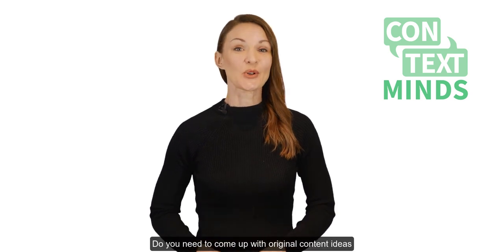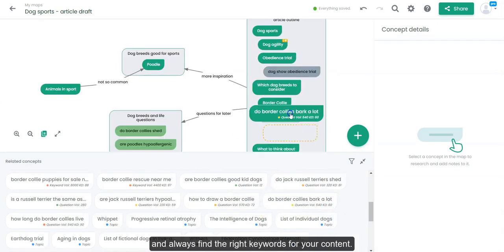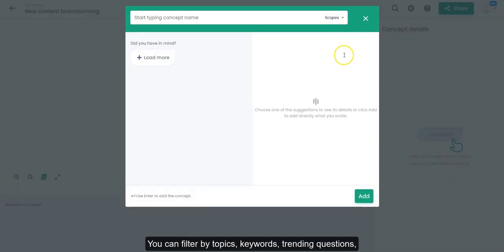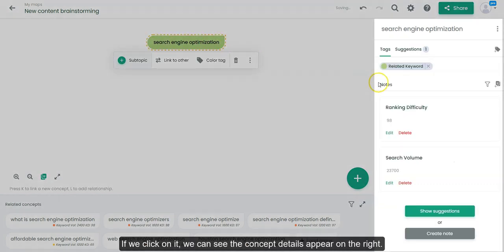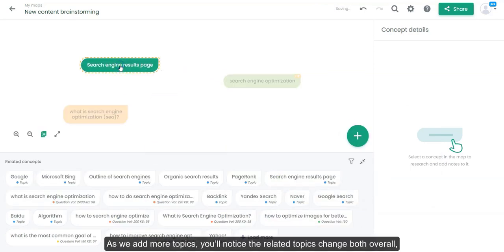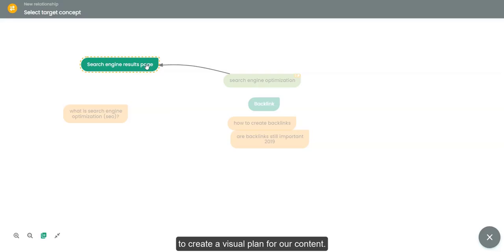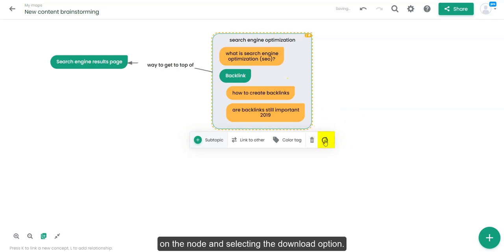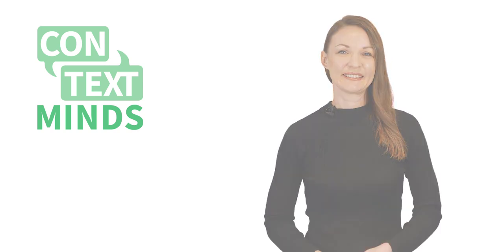How to brainstorm great content with ContextMinds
Learn how you can do visual keyword research and topic research and organize your content ideas into content maps or article outlines.

🎯Mind mapping with Contextminds
Generate SEO-friendly content ideas in minutes. ContextMinds is a visual keyword research tool that can help you identify relevant topics and keywords with ChatGPT integration that helps create high-quality, engaging, and well-structured content.